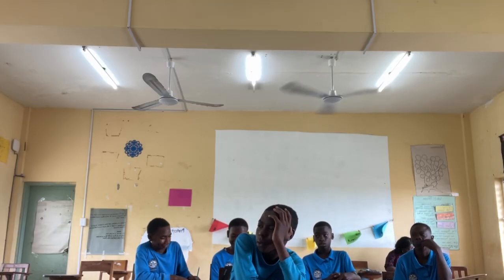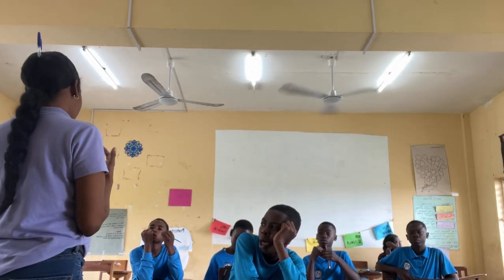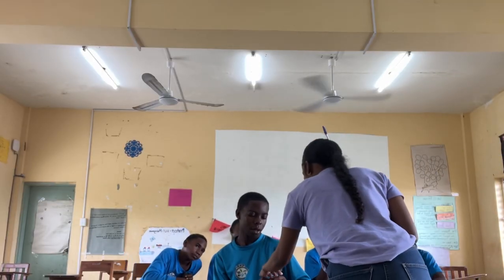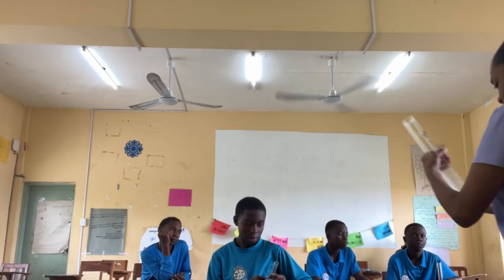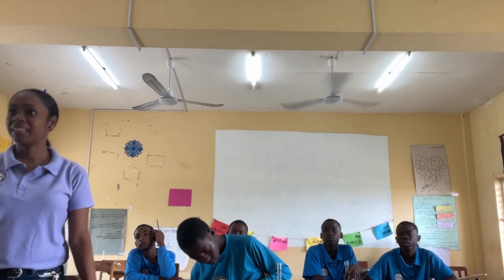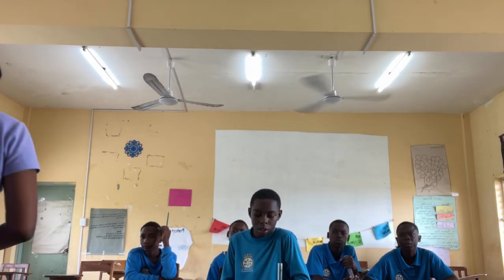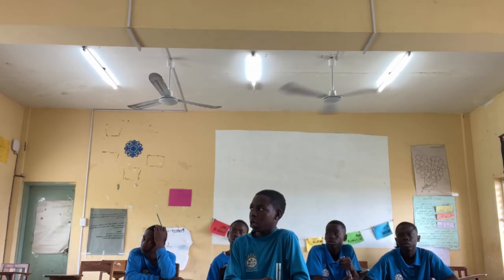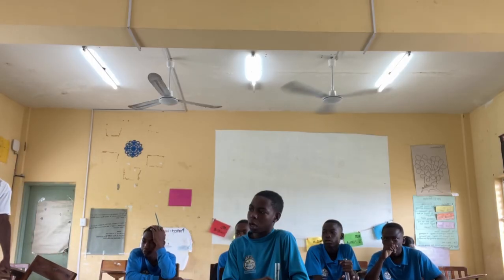May 11, 2025